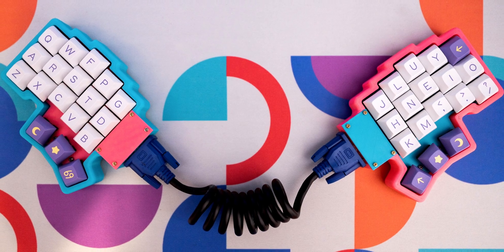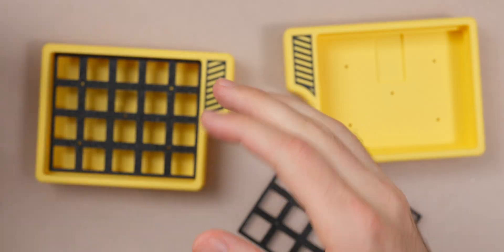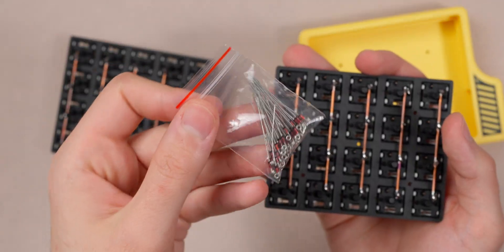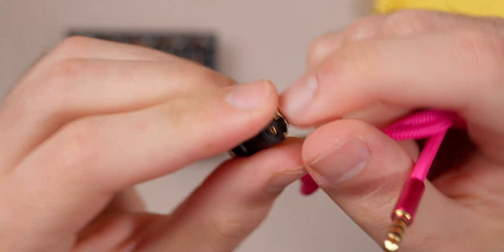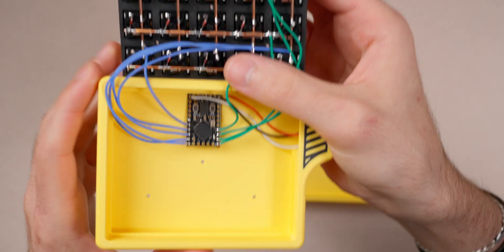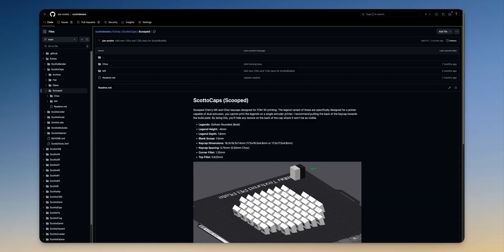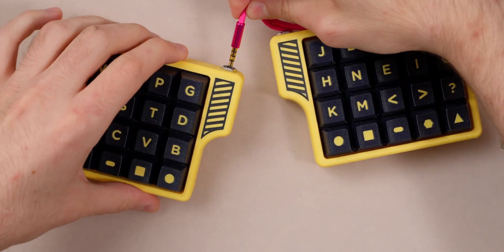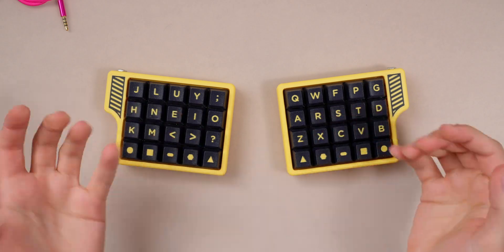Building My First REAL Handwired Split Mechanical Keyboard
The ScottoHazard is a 4x5 (40-keys) or 4x6 (48-keys) split ortholinear keyboard that uses a TRRS cable for the interconnect. It's my first "real" split keyboard as it uses two separate controllers unlike my first split, the ScottoSplit. The ScottoHazard uses Akko Penguin Silent tactile switches which I'm very impressed with, they feel similar to my favorite switch, the Akko Lavender Purple. The keycaps are my own design and printed on my Bambu Lab A1 in Bambu Matte Yellow and Galaxy Nebula filament. Each half uses a single RP2040 Pro Micro and then connects using TRRS connectors.

~ Handwiring Parts ~
1N4148 Diodes
16g Copper Wire

~ Timestamps ~
0:00 - Intro
0:21 - Case
1:02 - Switches
1:31 - Columns
2:07 - Rows
2:39 - TRRS
3:47 - Wiring
4:36 - Assembly
5:06 - Keycaps
5:54 - Complete
6:32 - Typing
6:50 - Outro